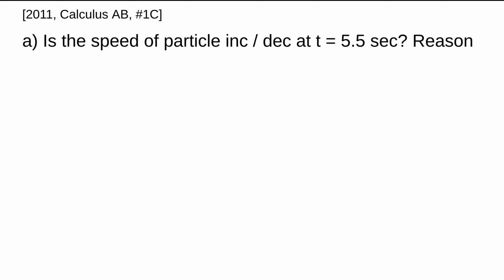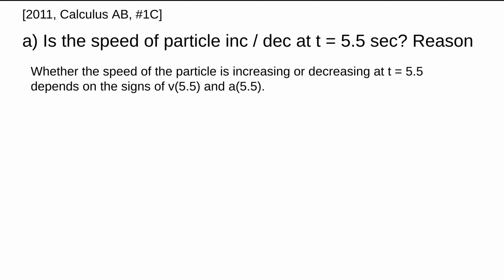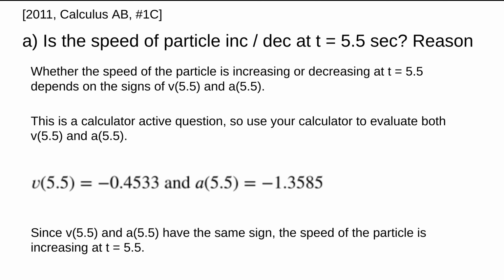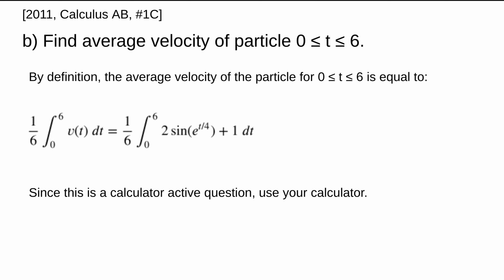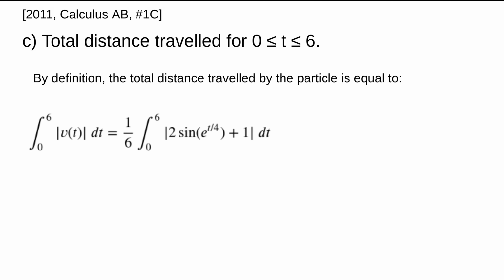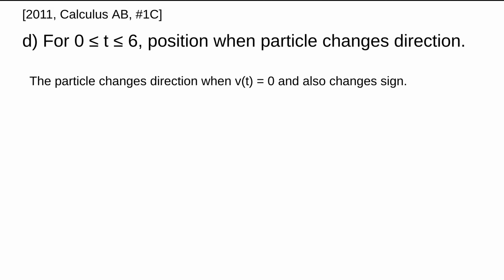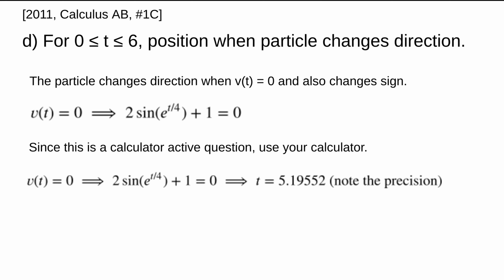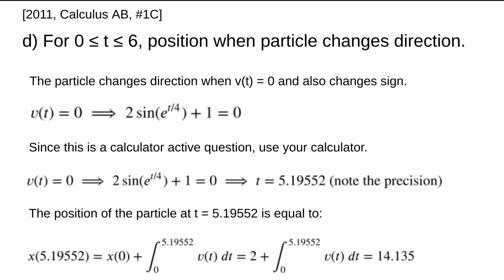AP Calculus AB - 2011